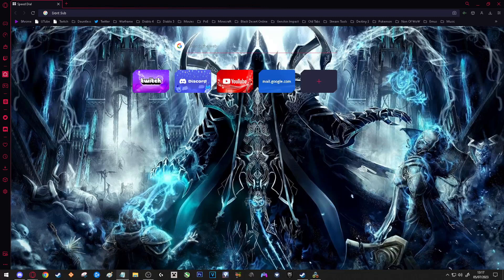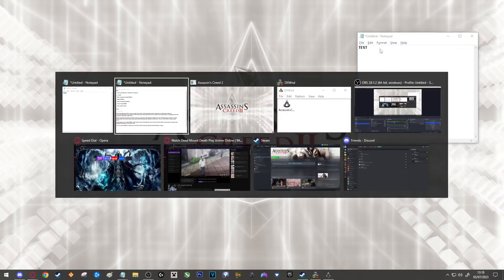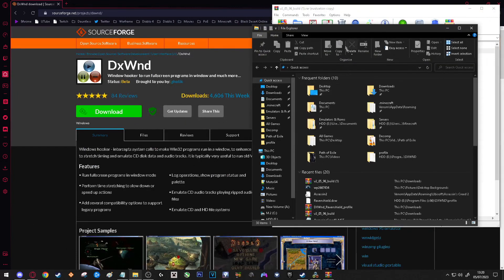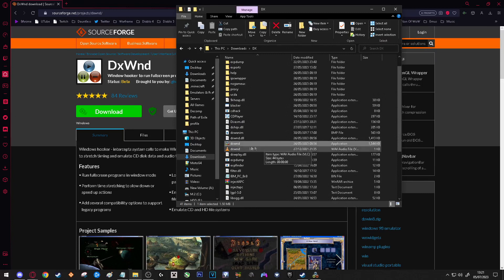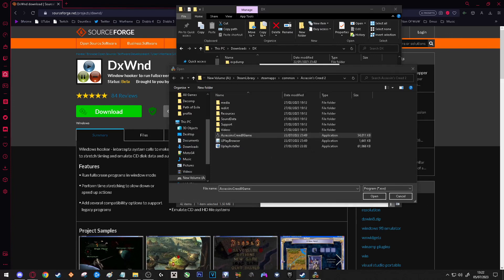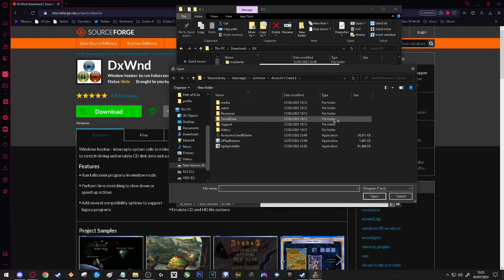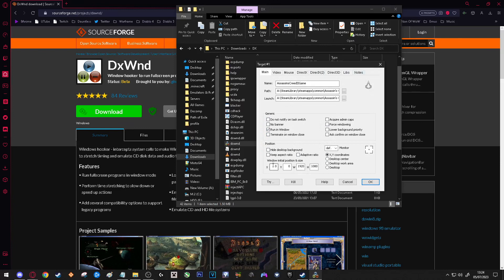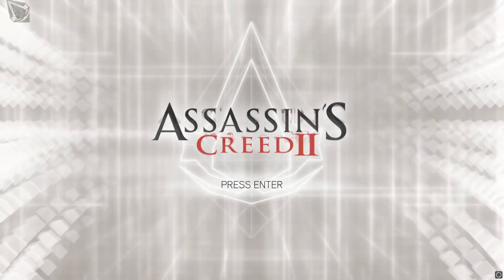How To Play ANY Game In Windowed Fullscreen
Timestamps:
00:00 - 00:07 - Intro
00:07 - 00:18 - Disclaimer
00:18 - 00:45 - Example
00:45 - 00:58 - Where to Download
00:58 - 01:57 - How to Download & Install
01:57 - 04:39 - How to Setup DXWnd
04:39 - 04:56 - Launching Your Game
04:56 - 05:18 - Outro

Library — Music for content creators" and "Metro Vice"

How To, Game. Gaming, Windowed